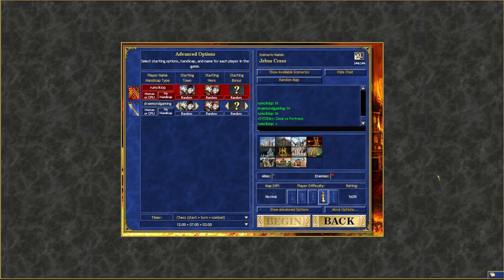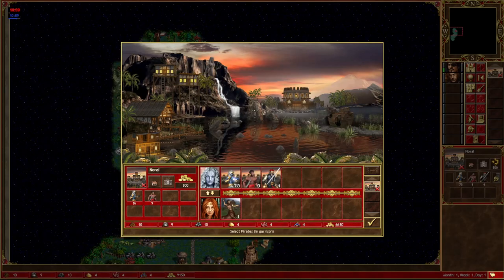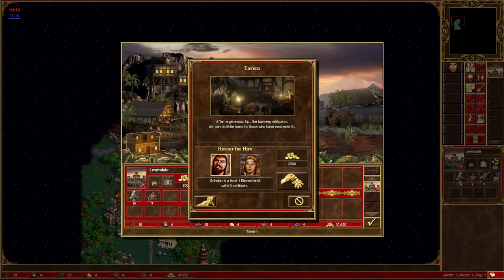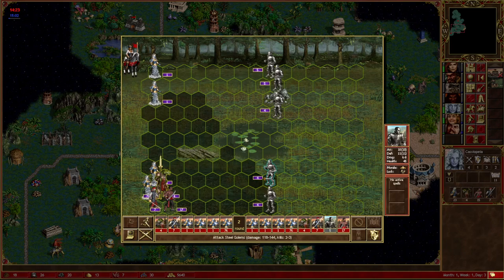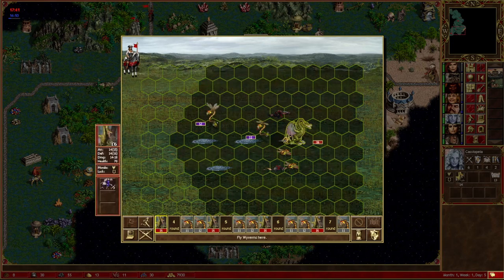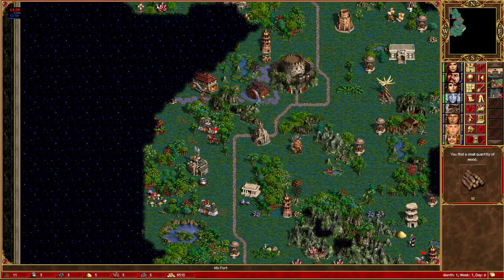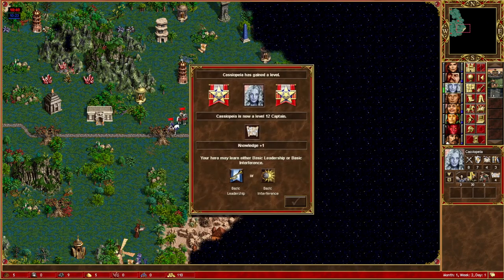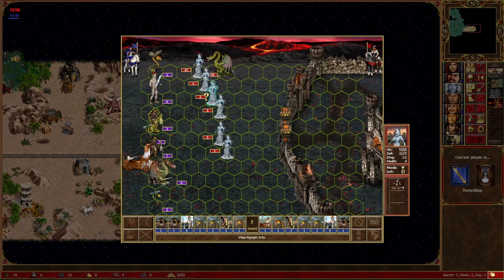HoMM3 HOTA: Ranked PvP - Jebus Cross - Cove vs Fortress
In this series, I play some ranked PvP Heroes of Might and Magic 3 HOTA.
Today's matchup is Cove vs Fortress on the Jebus Cross template.

Template rules:
Sims: 117
Timer: 14/7/2
Resets: 2x111 1x112
Rerolls 500 (1 free)

I've played this game since it's pretty well come out in 1999, but this is my first foray into the PvP scene

Rules of Ranked games and common Terminology:
Bid for town from starting 10k gold
Bid for Color
Chess Timer (varied times depending on match preference, usually 12-6-2 meaning 12 minutes for the first turn, 6 minutes for each turn there after, and 2 minutes for combat)
Simultaneous turns through Month, Week, Day (?) so 121 is Month 1 Week 2, Day 1 etc...
2 Restarts on Turn 111 (Month 1 Week 1 Day 1) or 1 restart on 112 (Month 1 Week 1 Day 2)
No DD/Fly over the break or mountains to other biomes until you break through the mobs

HoMM3 is a Grand turn based strategy game, where you have heroes, taking over towns across the map, engaging in turn based combat on a hex grid. It's one of my favorite games of all time, probably in my top 5.
I won't be able to do the game justice in word form, so if you want more information, check out this

00:00 Intro
00:15 Bid
01:30 Game Start
33:00 Final Map
1:49:00 Break
2:03:00 Final Battle
2:10:00 Map Overview